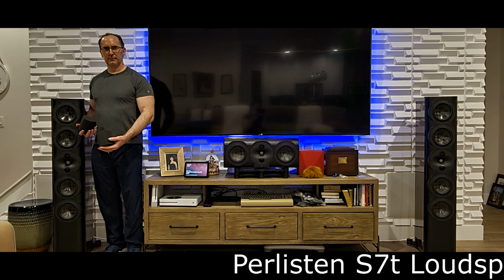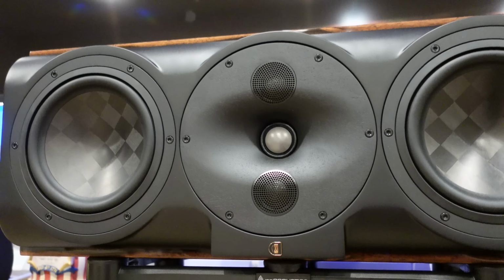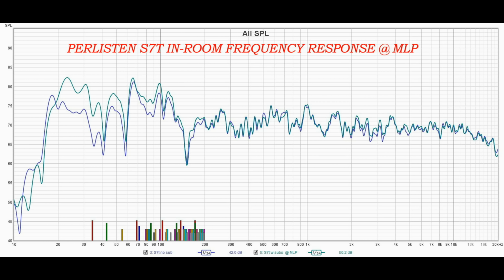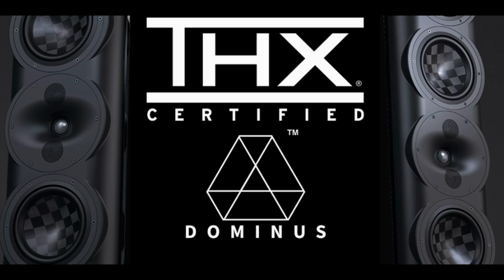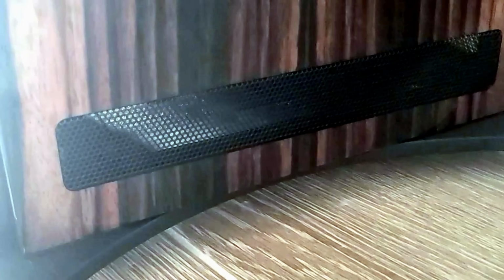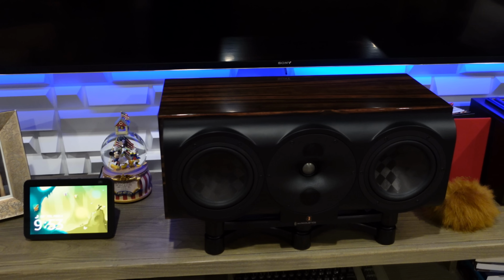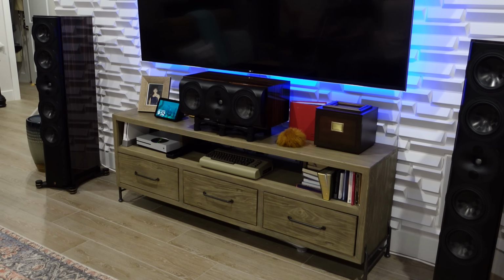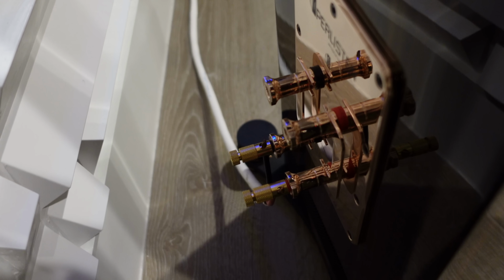Perlisten S7t & S5c Speakers Initial Review Rocking the AH SmartHome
Perlisten is a company that has blown us away over the last year with their phenomenal loudspeaker products. Their engineering design, build quality and most importantly sound quality are all top notch. After James Larson's comprehensive written review, I just knew we had to have a pair of S7t towers represented in the AH Smarthome but the matching center channel was just too large for our application in the family room. Thus, I solicited Perlisten to redesign the S5m monitor to be used  as a horizontally mounted speaker and thus the S5c center channel was born. Watch this video overview to see why we feel this speaker system is so special. I include some in-room measurements and how these products integrate with the other equipment in this room.